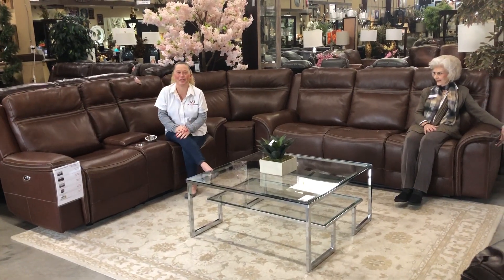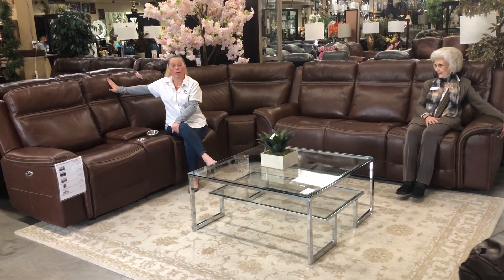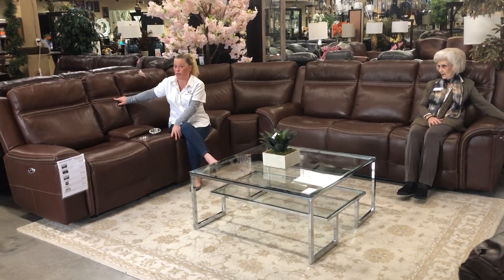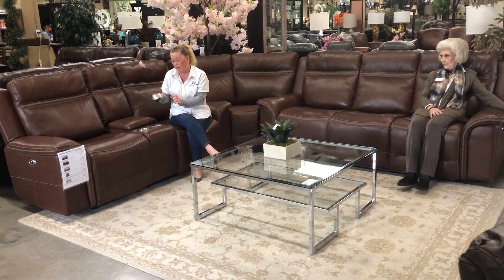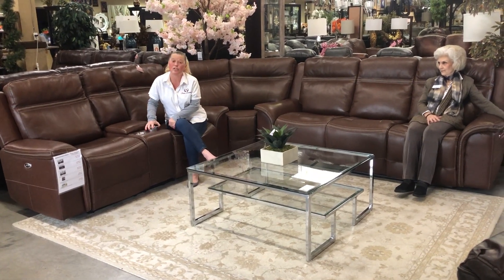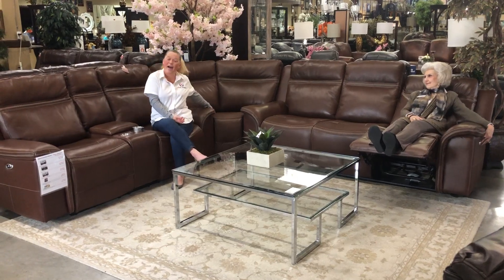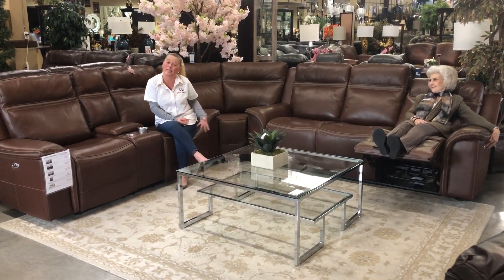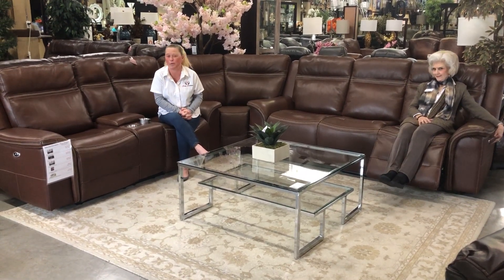Madera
The Madera power collection is crafted of top grain leather with strong, contrast color stitching. Sit back, and sink into the sleek, padded layover arms— punctuated with plush, deep seating and pillowed pub-back style for complete, 360-degree comfort. The Madera 2-Piece Power Reclining Living Room Set includes a sofa and loveseat each equipped with total body support. And don’t forget the built-in USB charging ports that can ensure your smartphone stays fully-charged by your side!